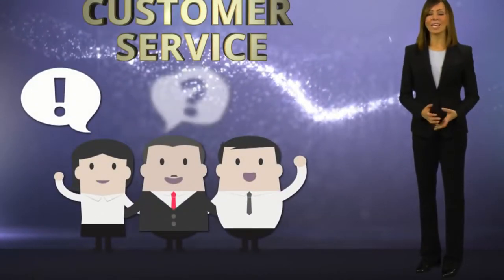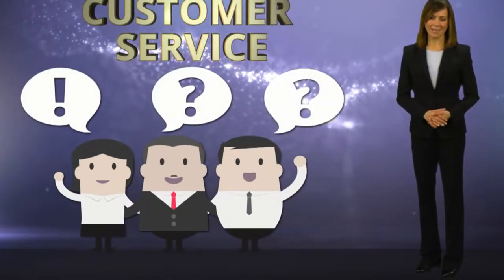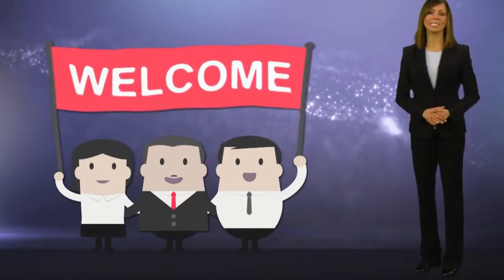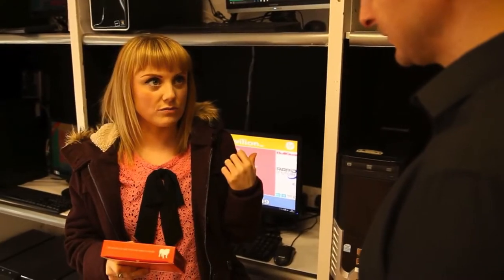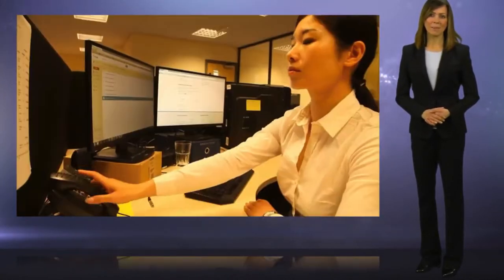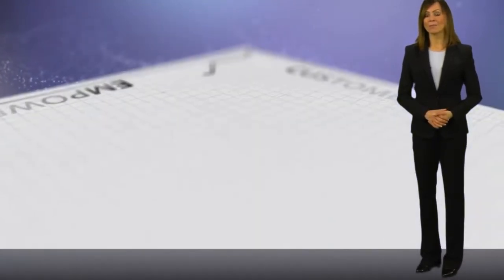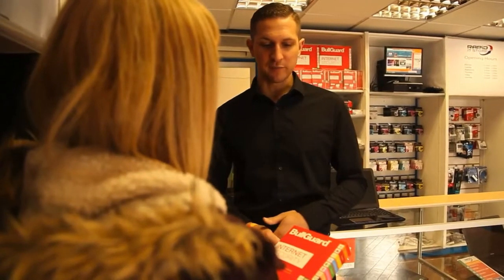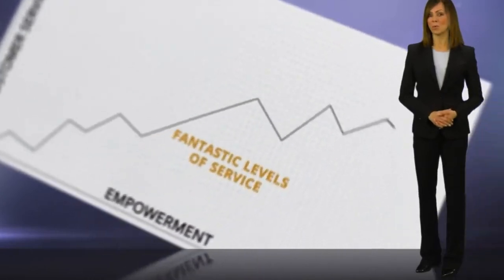Free Online Customer Service Training Course | Business TV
The Retail Customer Service Course is ideal for anyone in the retail sector who wishes to improve their communication skills to effectively understand customers' needs. It is also suitable for any customer service managers wishing to improve and evaluate their organisation's customer service.

We hope you will get benefit from this working at height online training course.
What is customer care services?
Customer care is the process of building an emotional connection with your customers, whereas customer service is simply the advice or assistance your business provides them. ... While both functions increase customer satisfaction, customer service does this by answering questions and providing support.
If you like this video then watch out our other Training videos:
Customer Service
Customer service is the act of taking care of the customer’s needs by providing and delivering professional, helpful, high quality service and assistance before, during, and after the customer's requirements are met.

How do you ensure it’s consistent across your business? What are the benefits of delivering great customer service?
This Accredited CPD 75 minute course will start by making it very clear exactly what we mean by customer service, and why it’s so vital. It then goes into detail about the goals of great customer service, communication skills both verbal and non-verbal, discovering and understanding customer needs and much more.

Course Covers About the Course, What is Customer Service, The Goals of Great Customer Service, Discovering and Understanding Customer Needs
Delivering Maximum Levels of Customer Service
Making Customers Feel Great From the Start, Communication Skills
Non-verbal Communication and Body Language,
Dealing with Customer Complaints